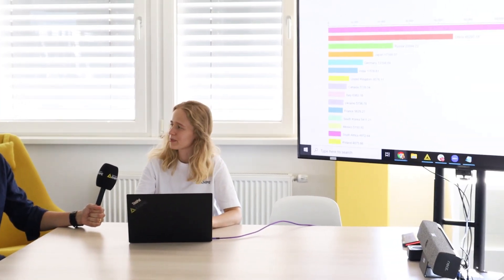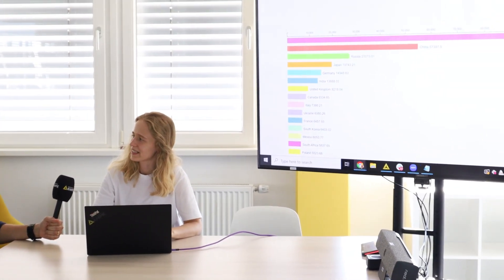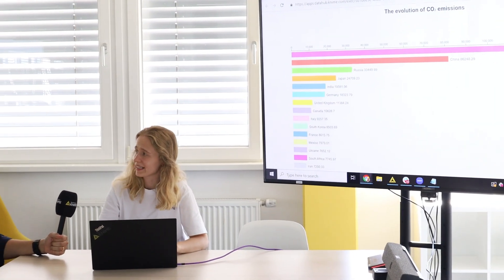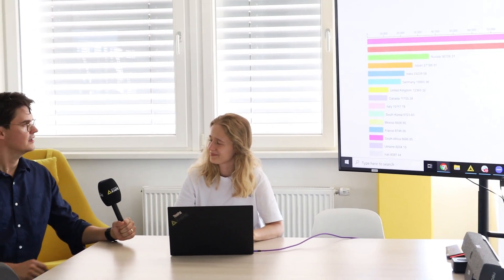Get KNIME Certified as a Data Analyst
Description: Are you a data analyst using KNIME? Get certified and validate your knowledge with the KNIME Certification Program, and have fun doing it.